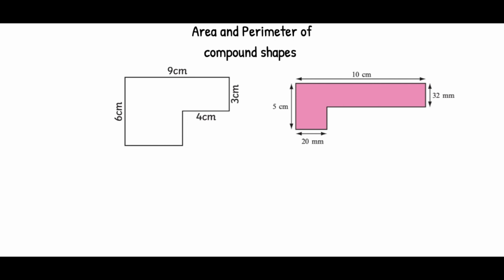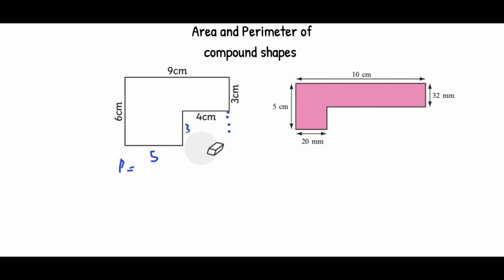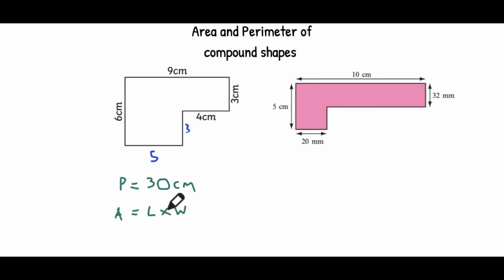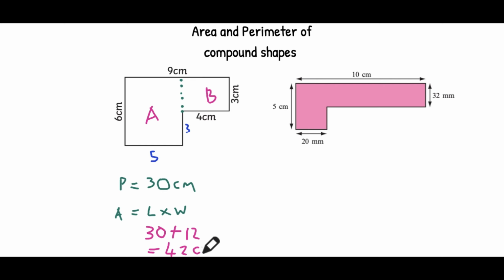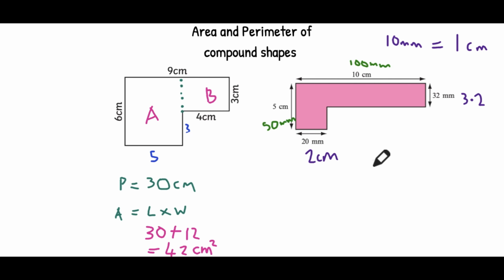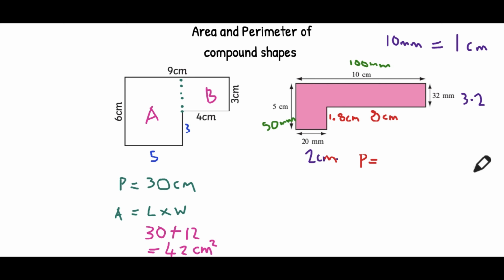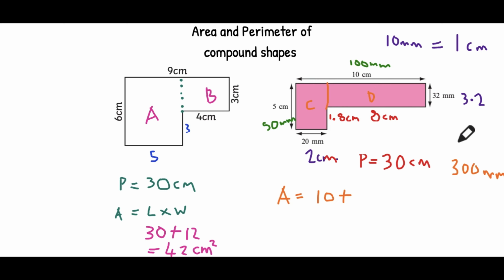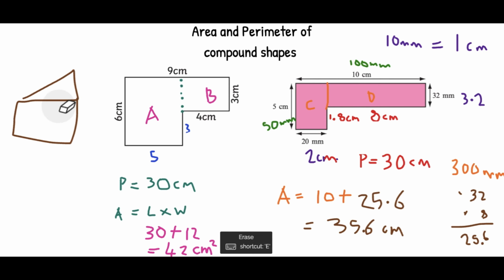How to Calculate the Area and Perimeter of Compound Shapes | Maths Made Simple with Ms Gamu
Learn how to work out the area and perimeter of compound shapes in a fun and easy way! 🌟 This video is designed for Cambridge Primary Maths learners and will help children understand how to break down tricky shapes into smaller parts.

We’ll go step by step, showing how to:

Find the area of compound shapes (by adding or subtracting simple shapes)

Work out the perimeter of compound shapes

Use clear examples that make maths simple and fun

👩‍🏫 Perfect for:

Cambridge Primary Maths students (Stages 4–6)

Teachers looking for clear explanations for the classroom

By the end of this lesson, you’ll feel confident solving geometry problems and ready to tackle exam or homework questions with ease.